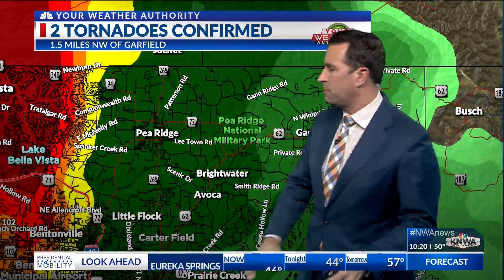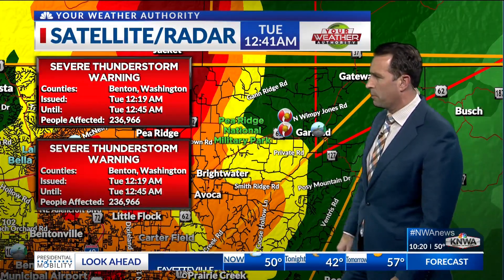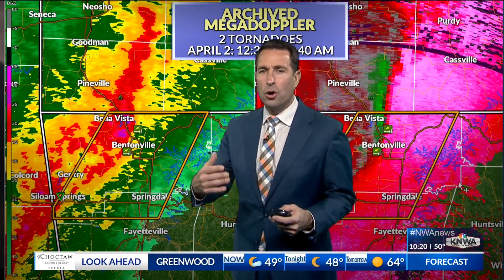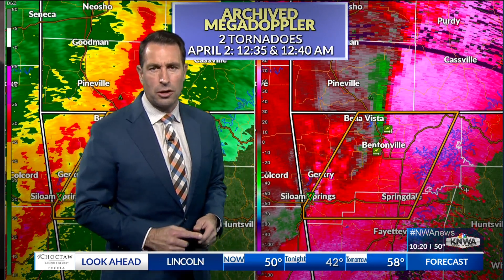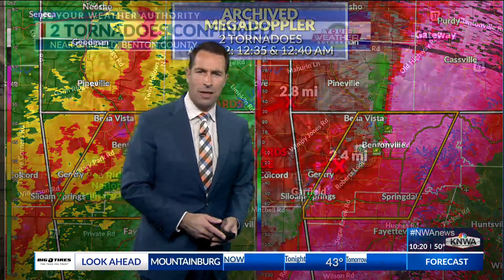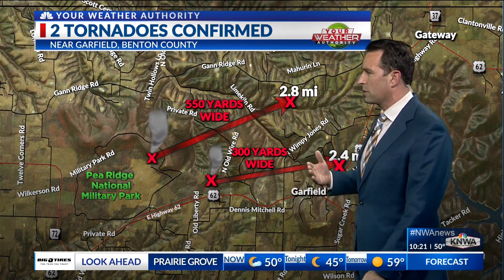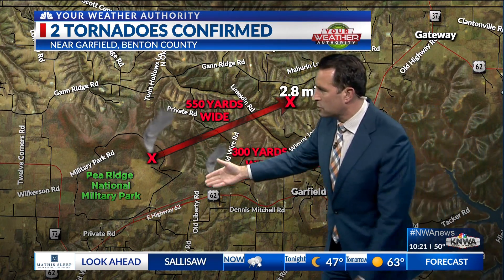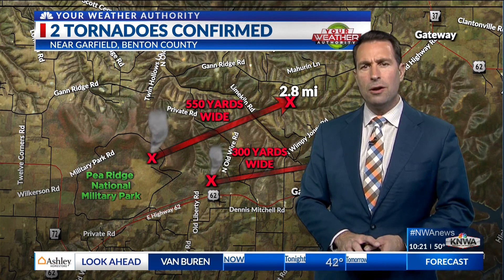National Weather Service confirms two EF1 tornadoes touched down near Garfield